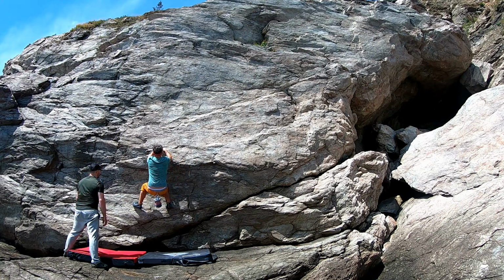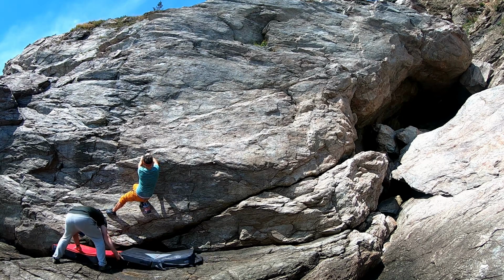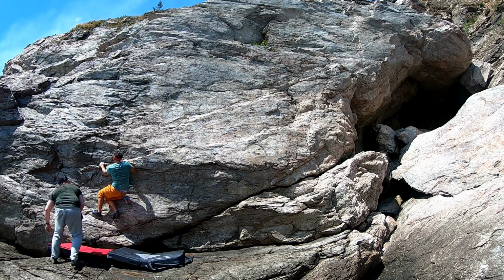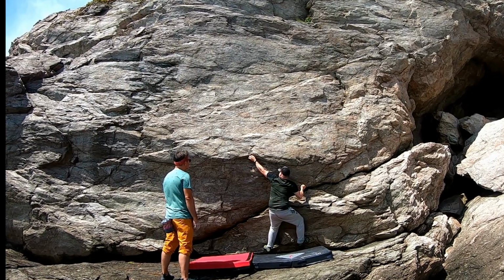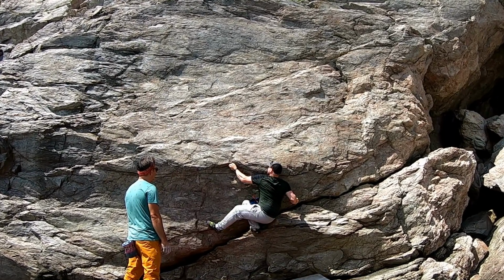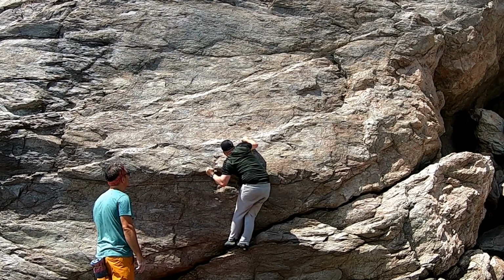OUTDOOR BOULDERING in (Cape Spencer NB)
Bouldering, in Cape Spencer  NB. WARNING this should not be attempted if you are not experienced NOT RESPONSIBLE FOR ANY ACCIDENTS. Make sure to go with people that are properly trained and knows their stuff. Enjoy this video of 360 Fearless Adventures.